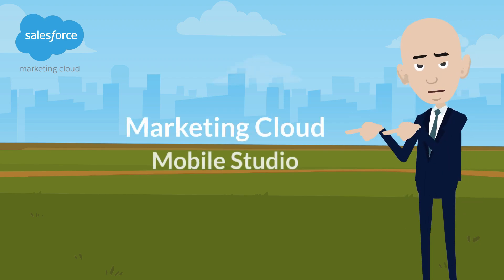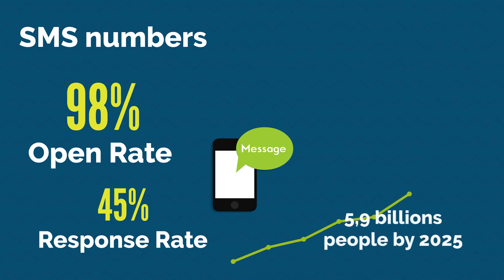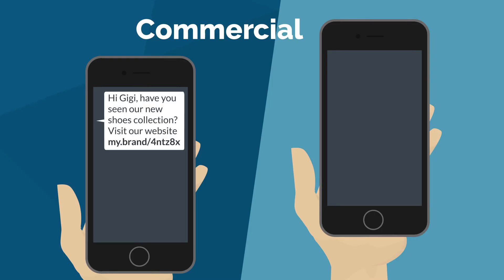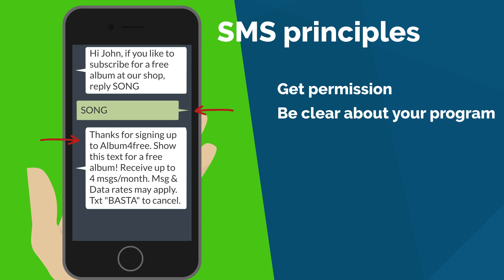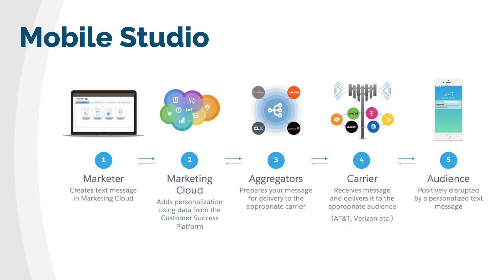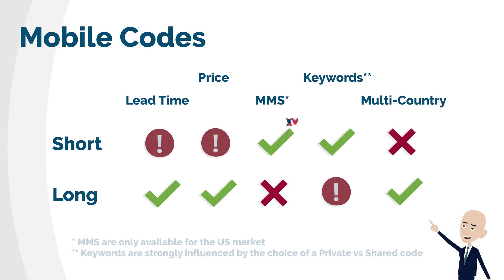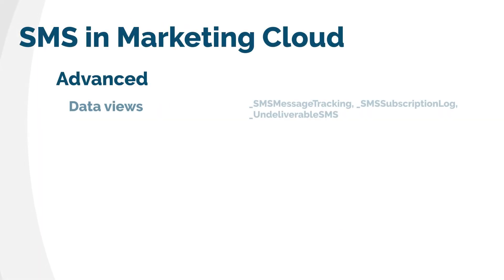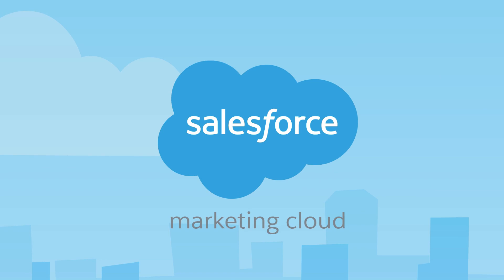Salesforce Marketing Cloud - Mobile Connect Part 1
A brief description on how important are still SMS in the marketing technology today, with use cases and statistics.
Also, as usual, a deep-dive into the SMS functionality in Salesforce Marketing Cloud, to explain the way they work, how to make the best choice when choosing a mobile code, and some advanced concepts that are very useful for business users, technical developers, final users.

For more details, search me on Linkedin: Gianluigi Morselli